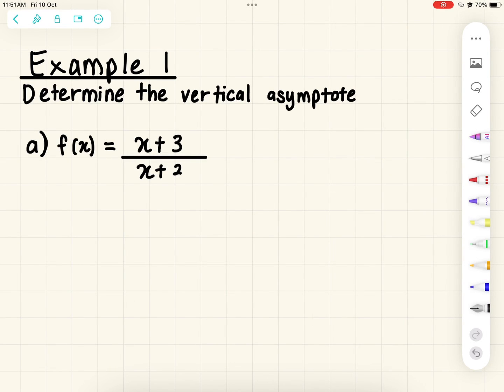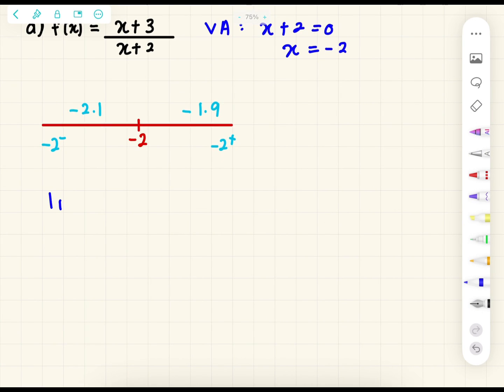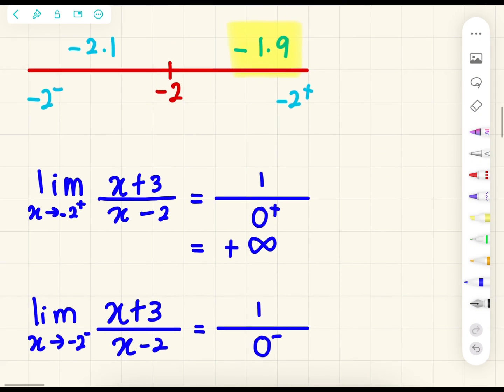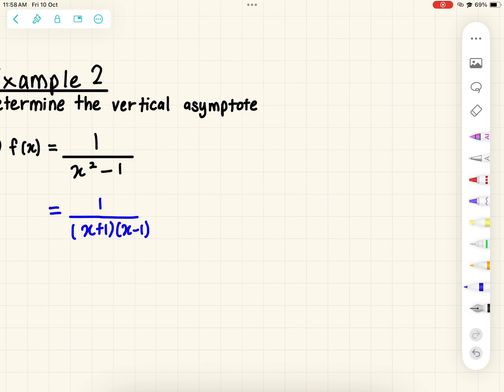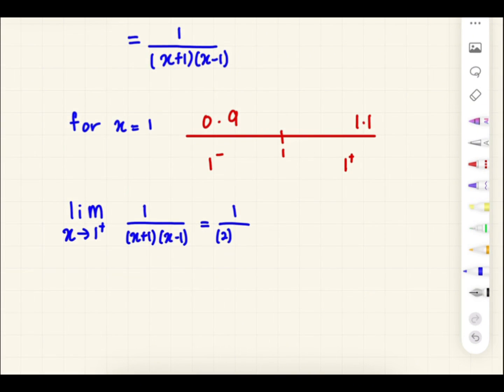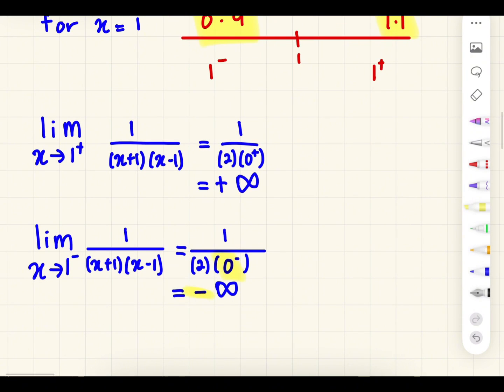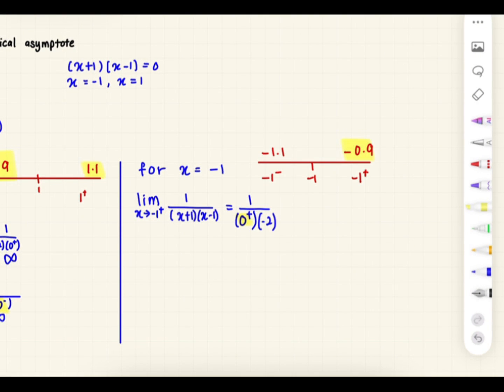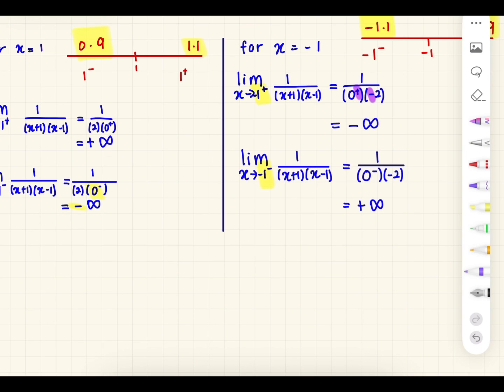8.2 PART A : Vertical Asymptotes